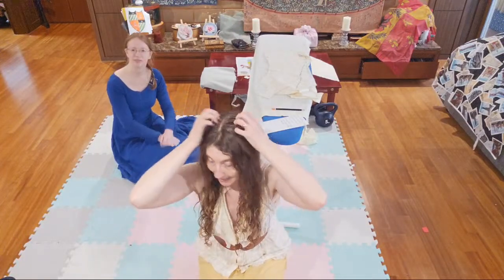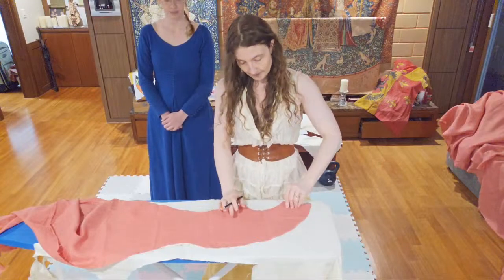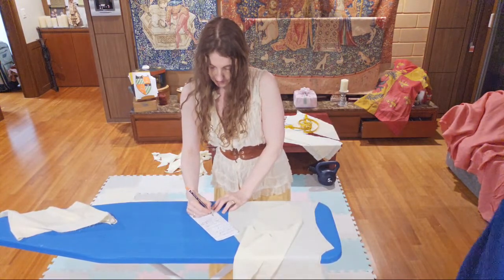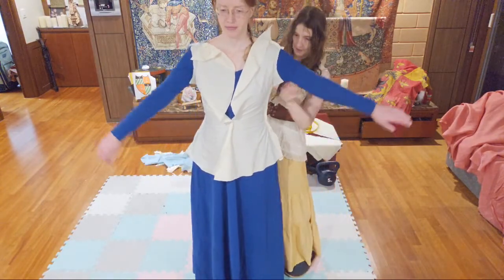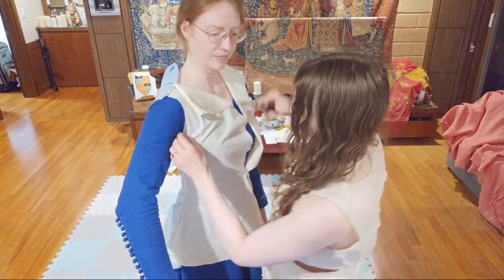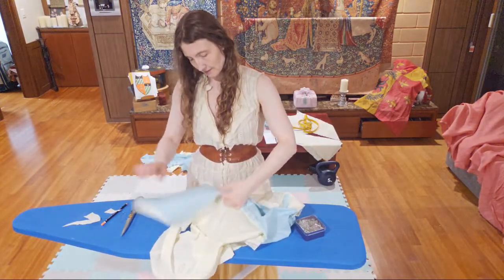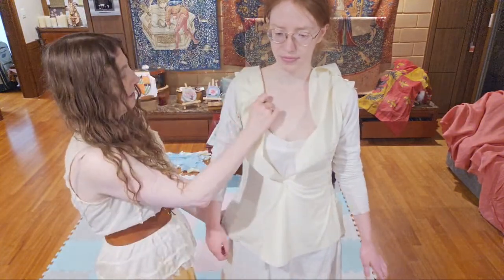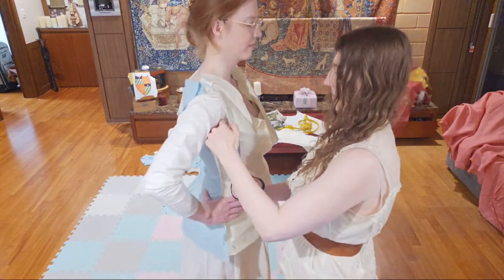Creating a Medieval Burgundian-style Lady's Gown Pattern! - Live!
The Contessa offers a variety of interactive, creative classes, workshops, and experiences on a wide array of subjects. Check out thecreativecontessa.com for more info!

@@@@@Music is by Gaita Medieval Music and can be found on their Queen of Measures album available